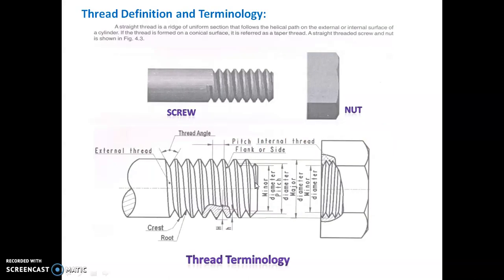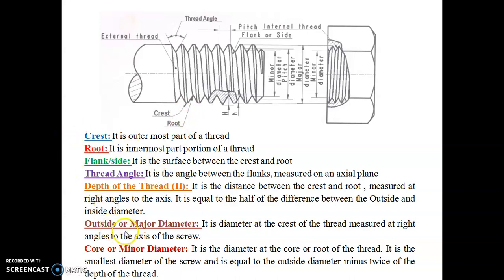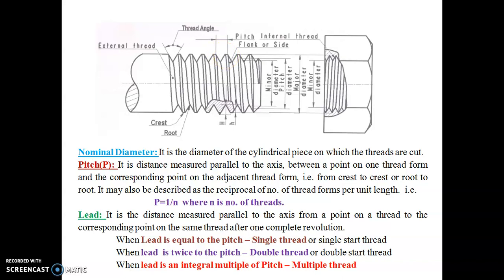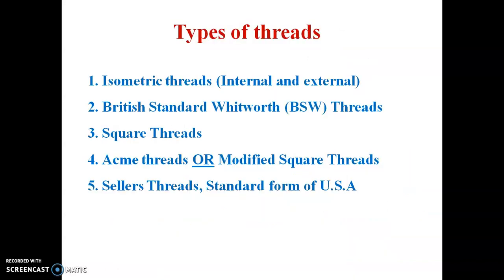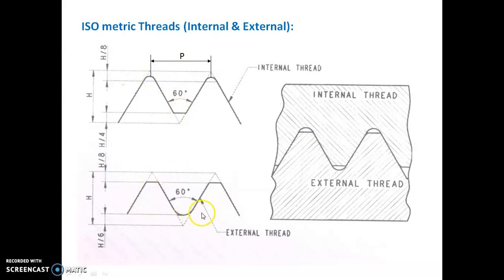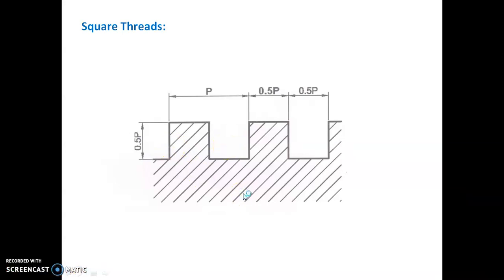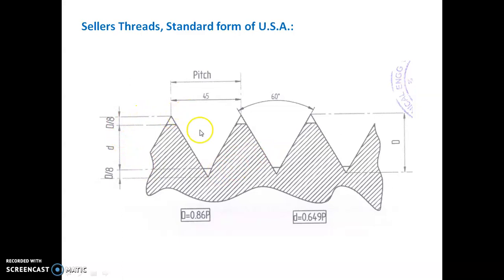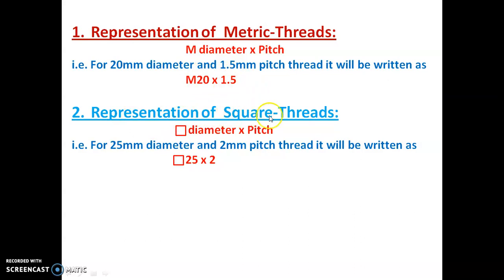CAMD | 2D Drawing | Thread Forms | PPT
Different types of Threads
1. Isometric threads (Internal and External)
2. BSW threads
3. Square threads
4. Acme threads
5. Sellers threads